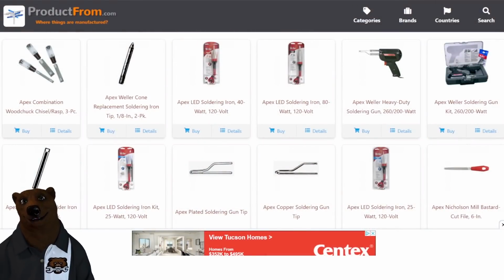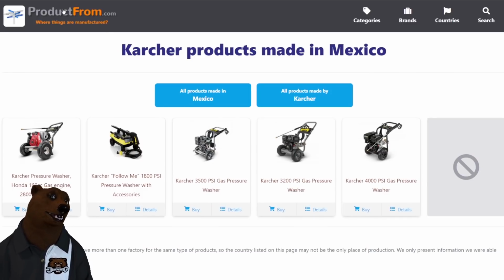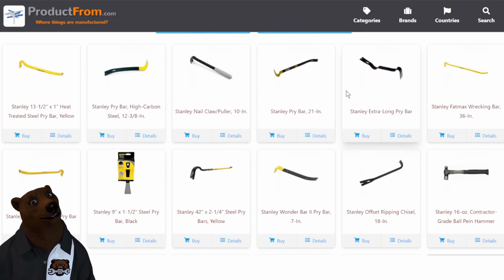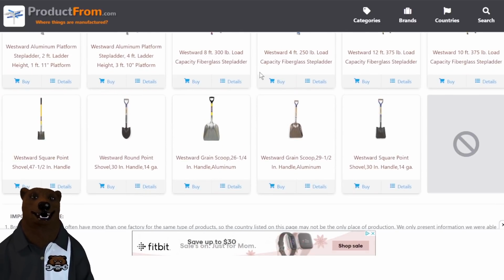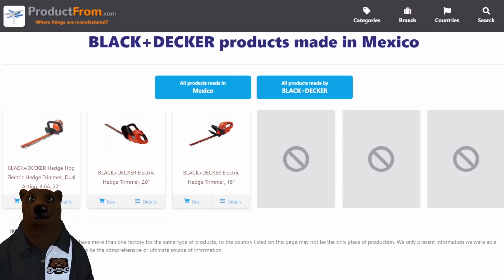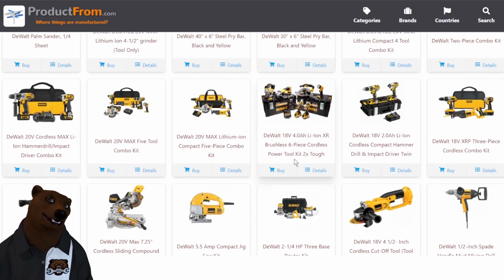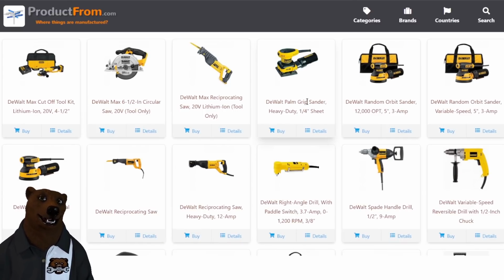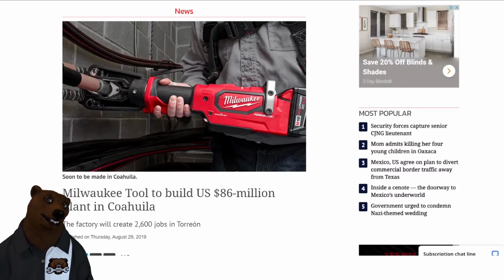Did You Know These Tools are Made in Mexico?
BitCoin: 3M3eH9Lyjo9XPjsUZ5LY9SWWeUJuCc4nqT